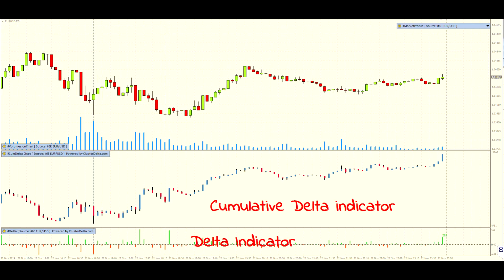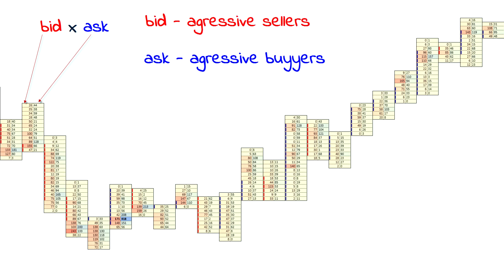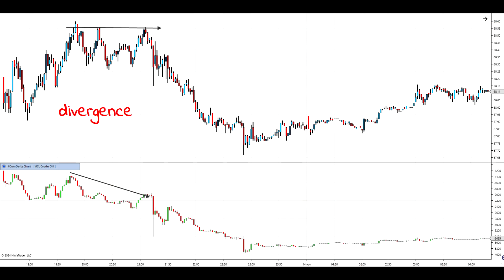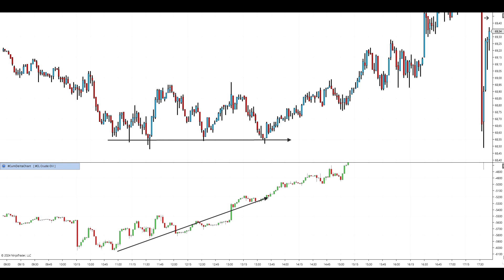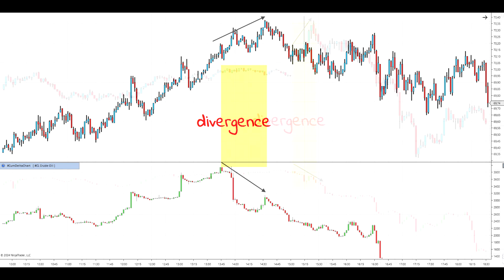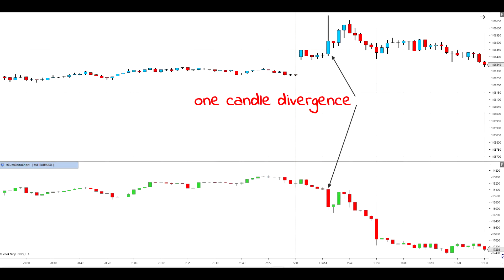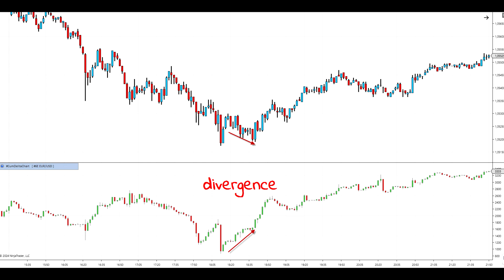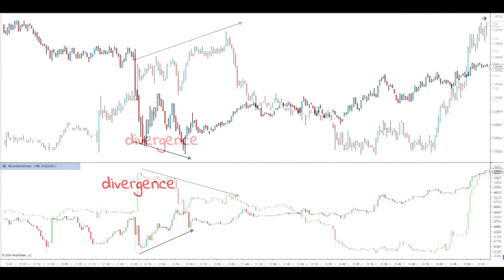Cumulative Delta Indicator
cumulative delta serves not only as an indicator, but also as a basis for a deeper understanding of market processes.